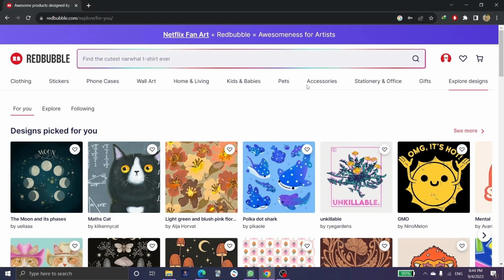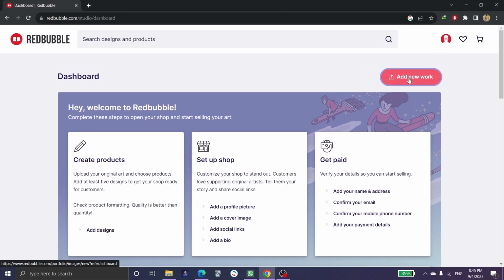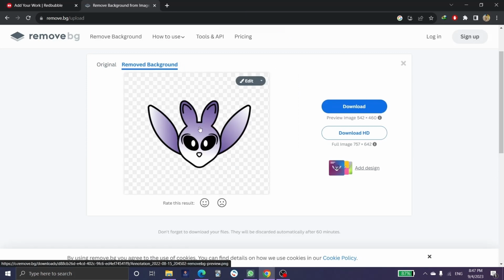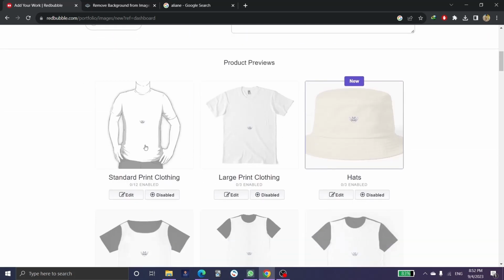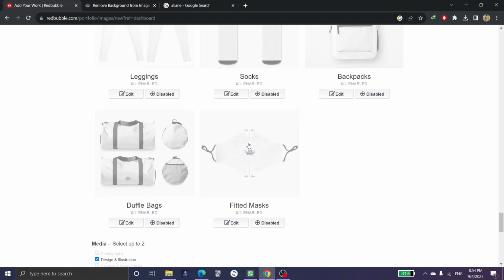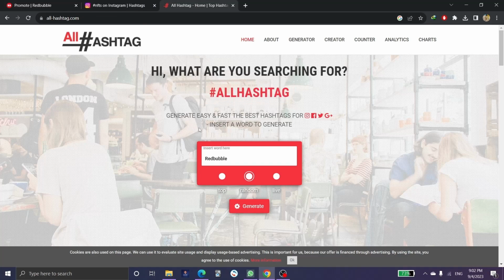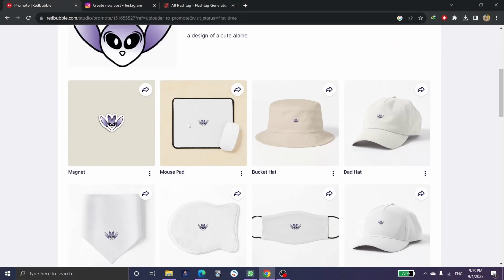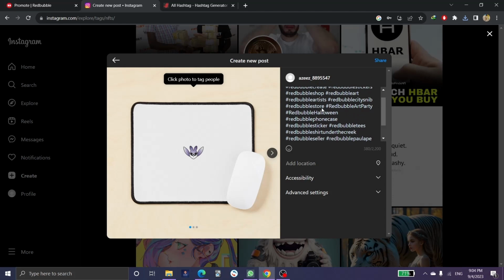How To Promote Redbubble Products (Redbubble Tutorial 2023)